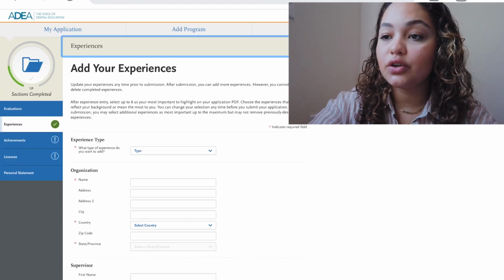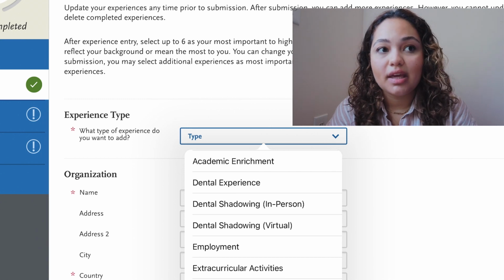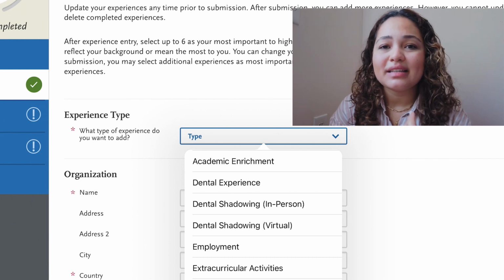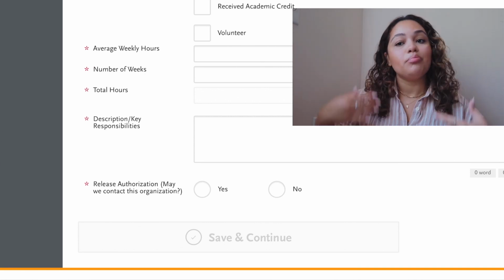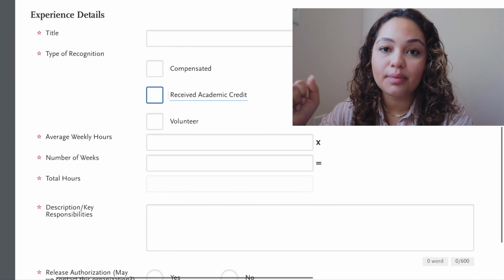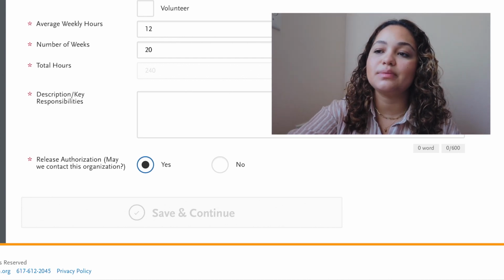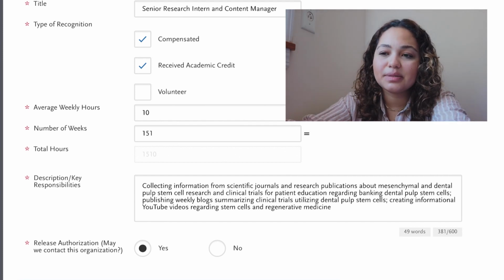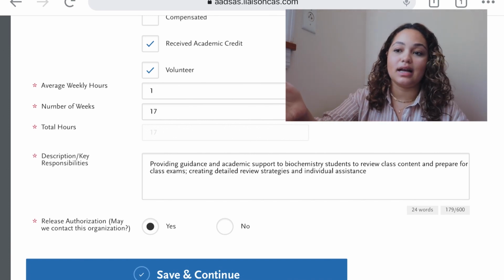Dental School Application - AADSAS Experiences How-To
If you're just getting started or just have some questions about entering your experiences into AADSAS, here's a pretty extensive rundown

MY EQUIPMENT
Ring light
Best external drive for video editing
Mic for voiceovers

LUXURY performance scrubs started by YouTube's own Kristina Braly
CODE: Madina for $$ off!

Study for the DAT - the BEST, most affordable resource
Code: SmilesPending

Members Only Scrubs
Code: MOxMadina